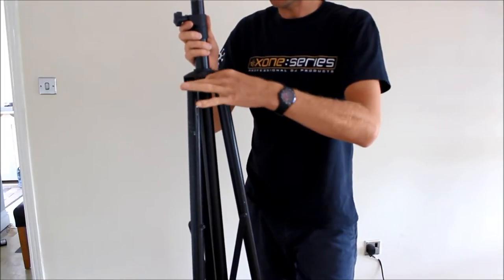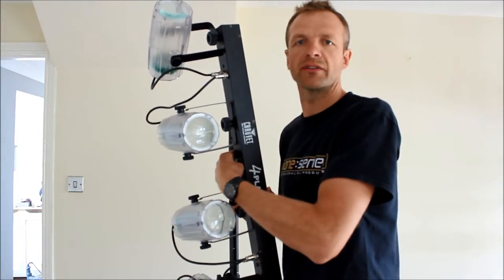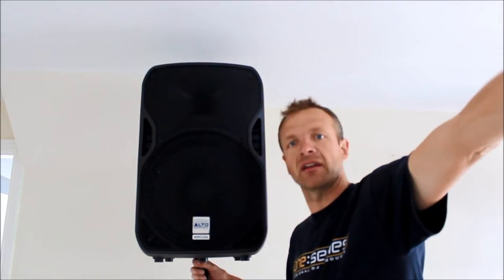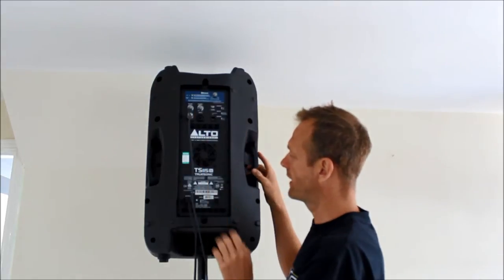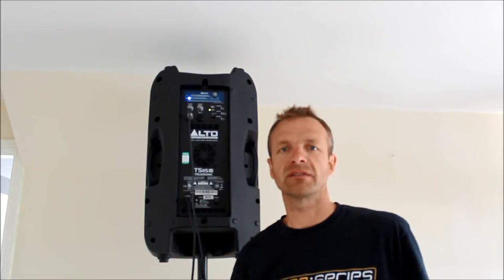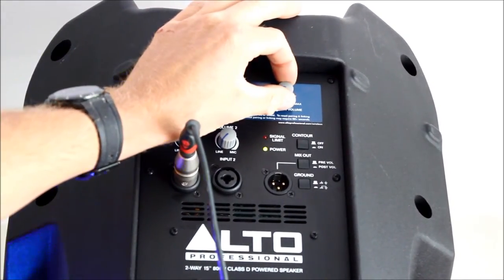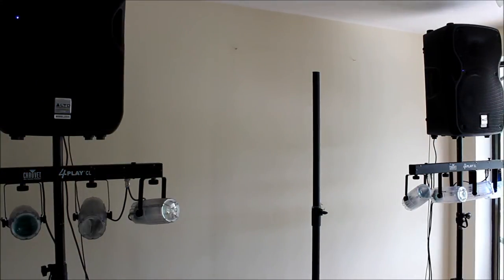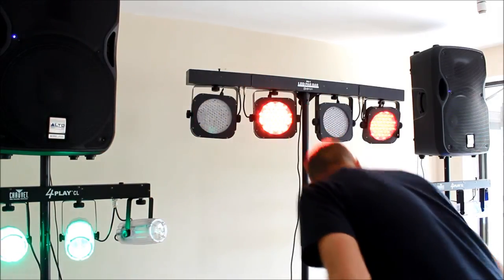Cotswold DJ i.am.Will Kit hire setup guide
A short video of how to set up an example of a DIY Disco setup. This system is great if you already have all the music you need on a laptop or mp3/ ipod.